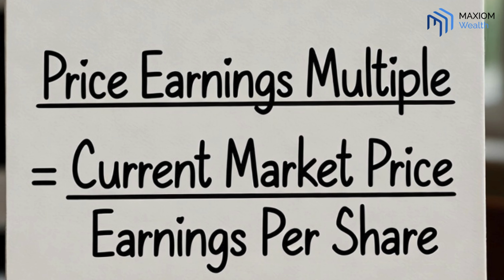PE Ratios Explained: Why Fixed Thresholds Fail in Low-Interest Markets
Valuation via PE multiples is subjective and context-dependent—higher PEs are justified for growth stocks compared to fixed deposits yielding 5-6% (equivalent to PE 16-20) with no upside. Earnings yield (EPS/Price) offers better perspective: a 20 PE equals 5% yield, reasonable when rates are low and equities promise growth. Avoid rigid rules like "sell Nifty above 25 PE" low rates mean higher multiples; low PE doesn't guarantee value if future earnings falter.

Maxiom Wealth Equity Advisory follows a simple Investment Philosophy called Roots & Wings. A team of industry experts having 30+ years of experience in advisory  & research carefully selects stock portfolios. They are aided by machine learning algorithms and operate with a transparent model without any hidden brokerages or commissions.

Our Vision:
To be India's most trusted and client-centric wealth advisory, helping people achieve financial independence & financial well-being, grow & preserve wealth.

Our Mission:
Enable better investing advised by industry experts & unbiased research powered by machine learning algorithms, operating on a transparent & fee-based model free of hidden costs.